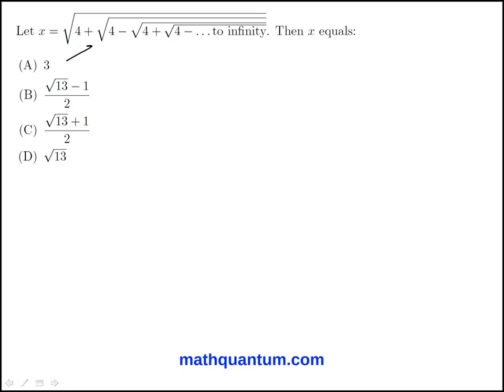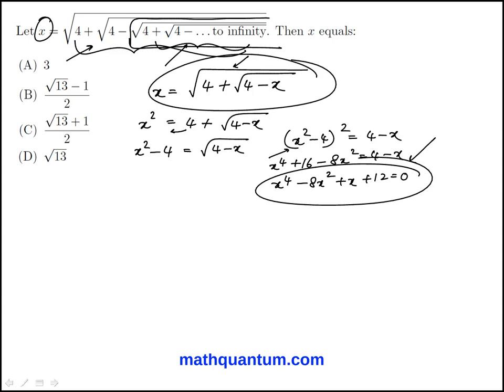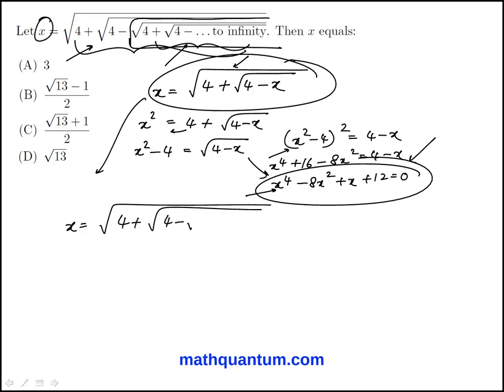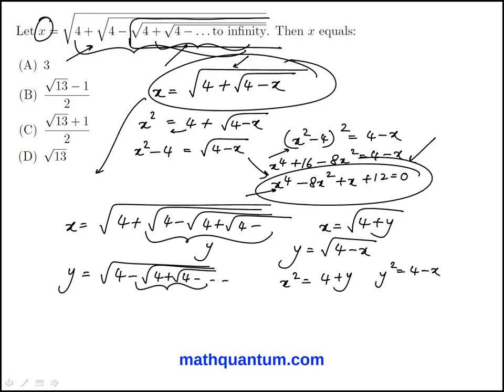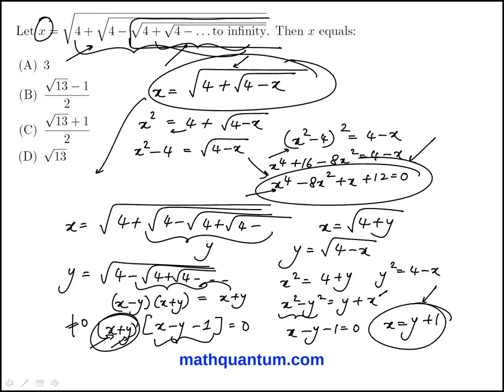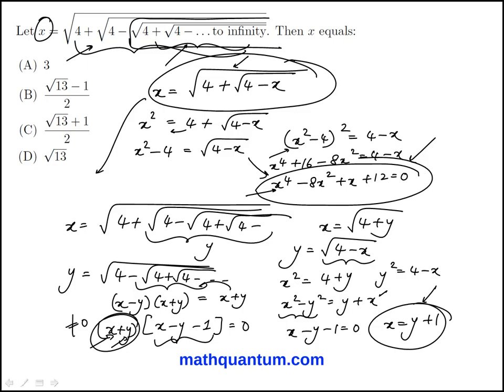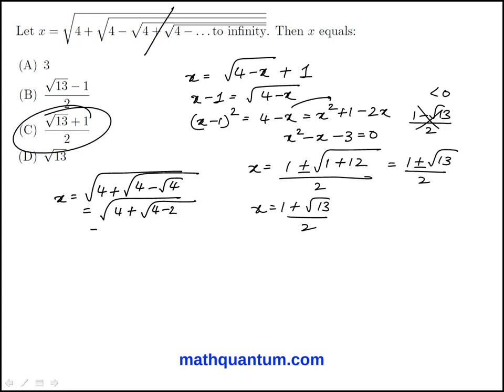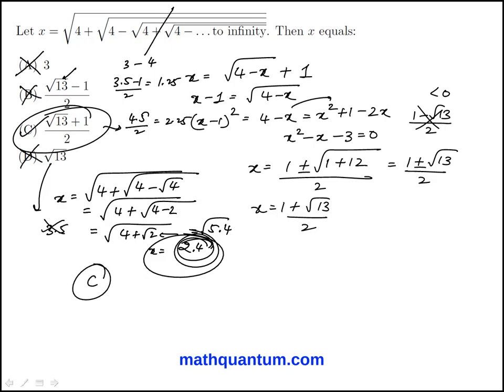Question 10 Sequences CAT Practice Questions 2005 Let x =sqrt(4)+